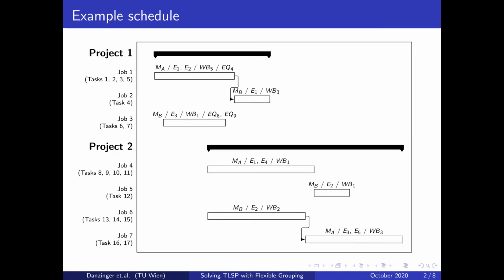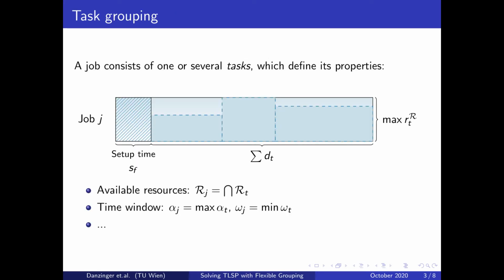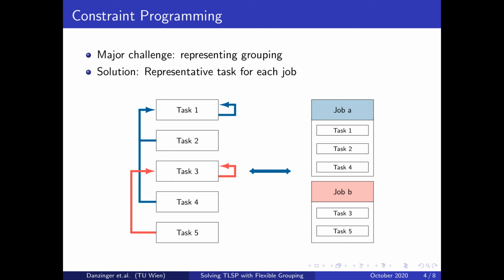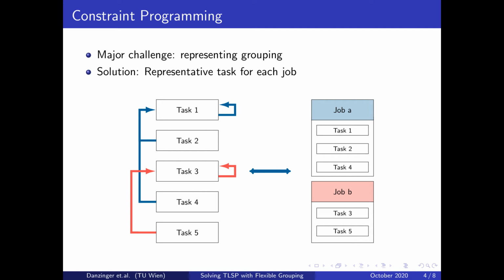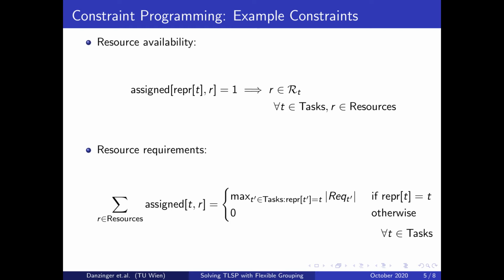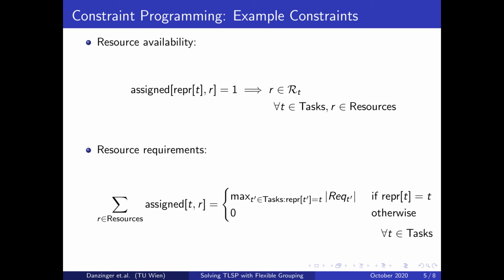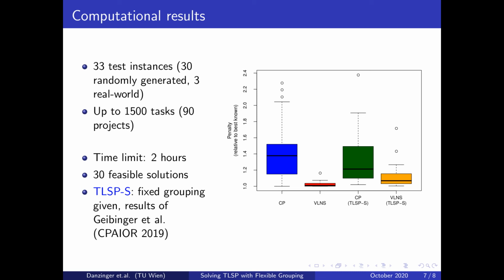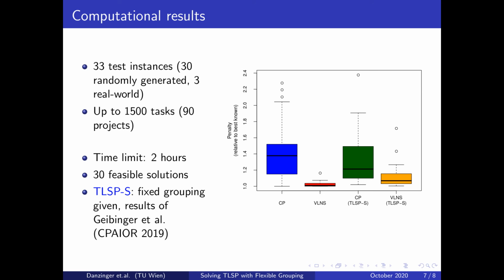ICAPS 2020: Danzinger et al. on "Solving the Test Laboratory ...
Philipp Danzinger, Tobias Geibinger, Florian Mischek, Nysret Musliu.
Solving the Test Laboratory Scheduling Problem with Variable Task Grouping.